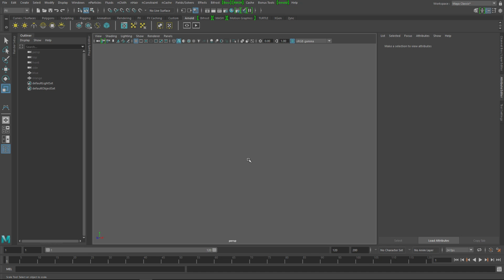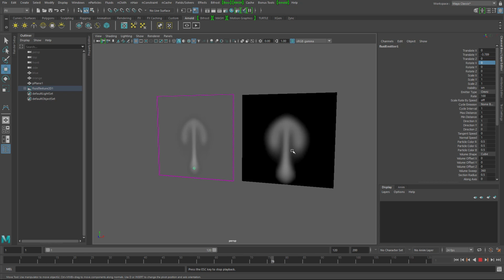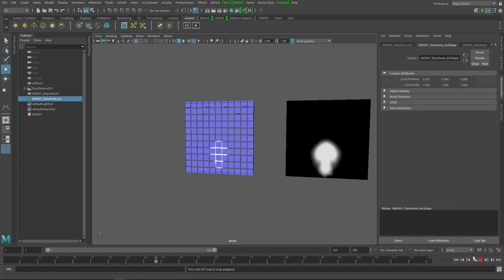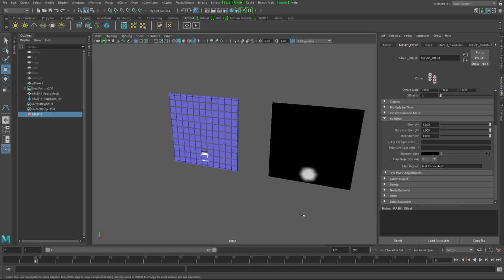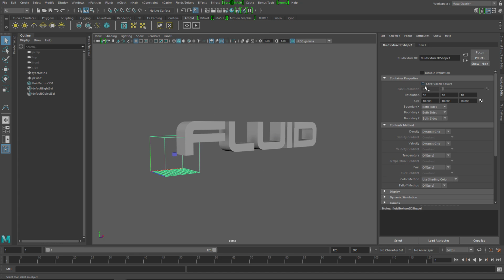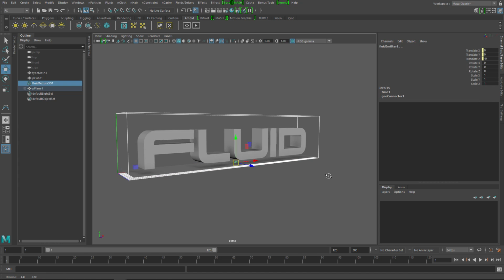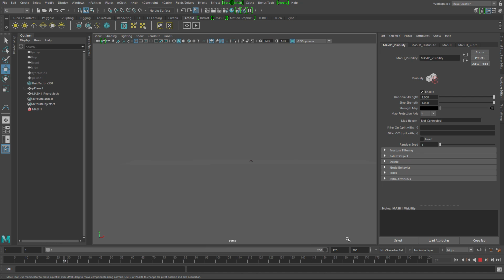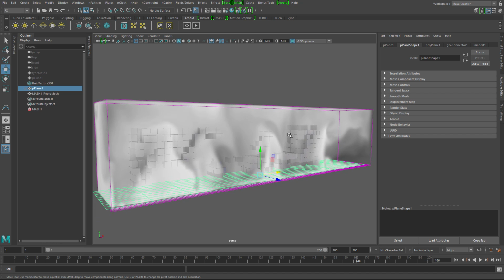Motion Graphics from Fluid dynamics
Maya's Motion Graphics tools are well integrated with the rest of Maya.  Here's an example of using Maya's Fluids capabilities to drive a MASH network.